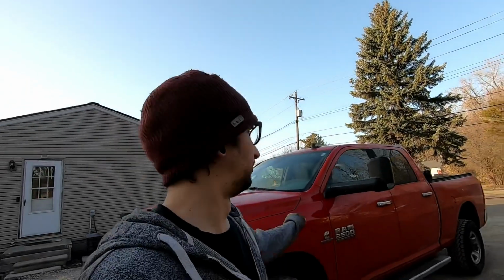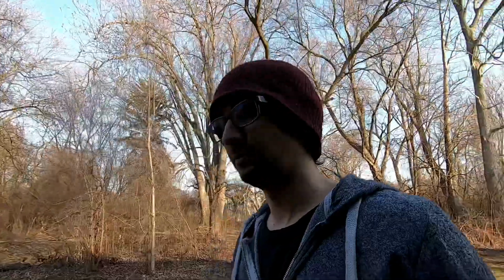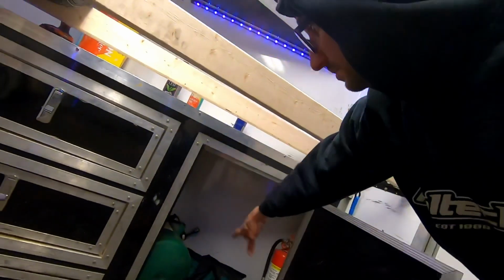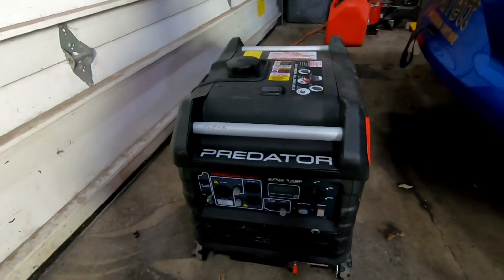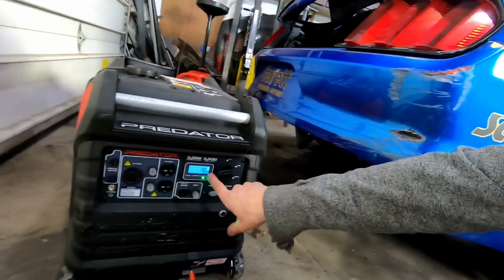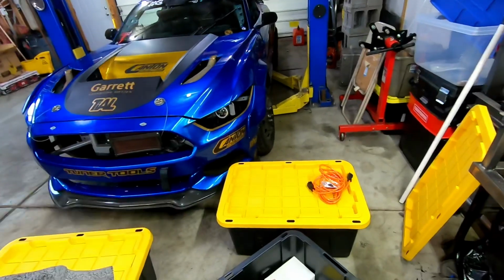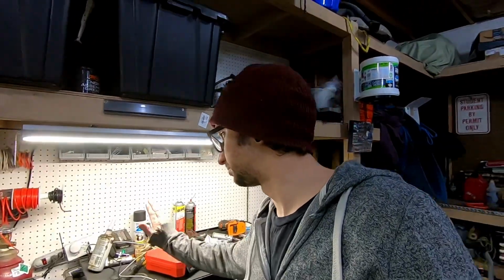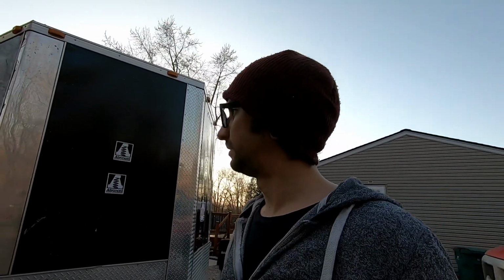FINALLY Got An Enclosed Trailer!